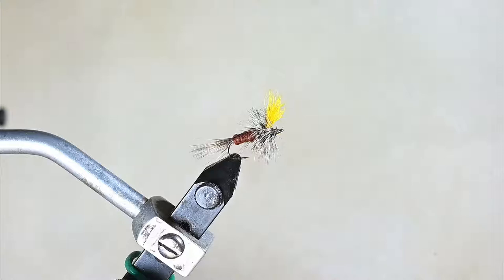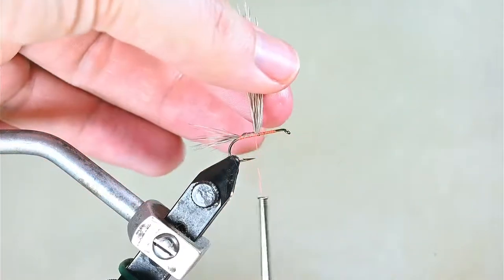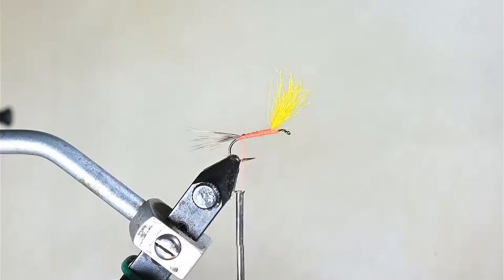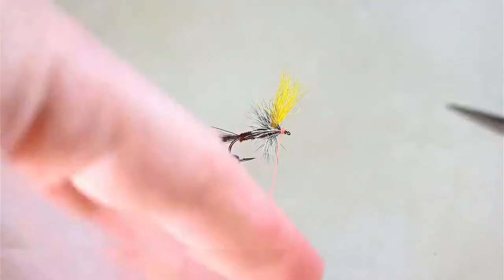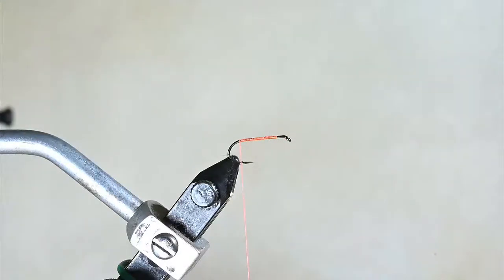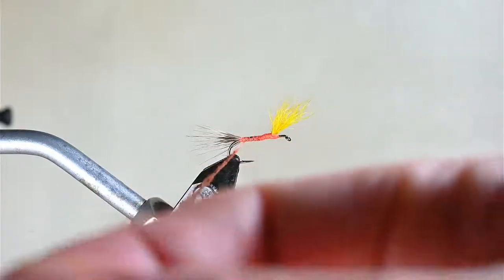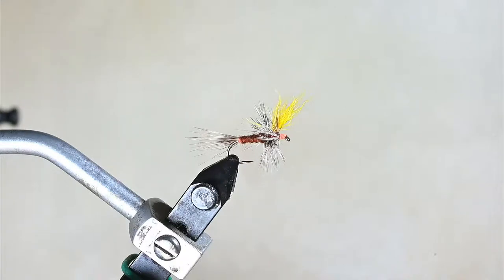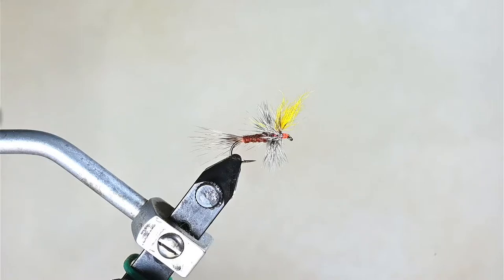Charlottesville PHWFF - Thunderhead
Come by on Tuesday at 6:30 to learn the Thunderhead dry fly. This dry fly is effective on trout and bluegill.  With Brook Trout season in full swing and top water bluegill just around the corner it is time to tie some dries, preferably with indicators built in.

For this fly, we suggest:
     Hook:  standard dry fly hook size 14-10
     Thread:  6/0 or 8/0 black or brown
     Tail:  deer body hair, elk hair, or woodchuck
     Wing:  Calf tail or calf body hair in white or yellow
     Body:  dry fly dubbing in your color of choice
     Hackle:  dry fly hackle to match hook size either brown grizzly or furnace.